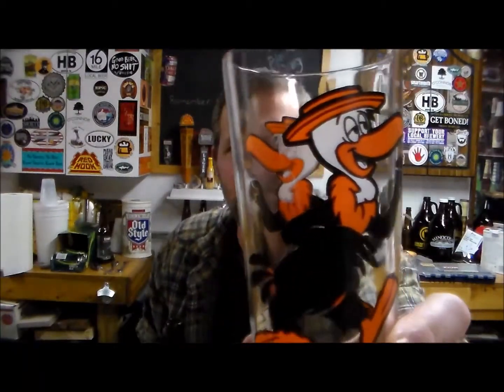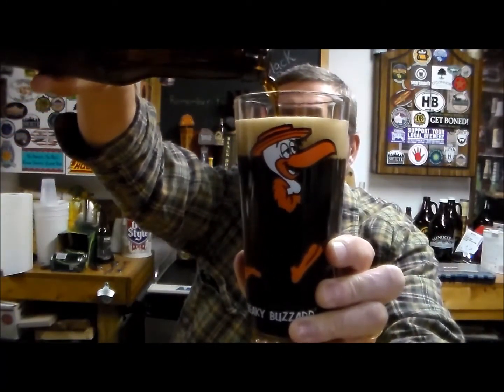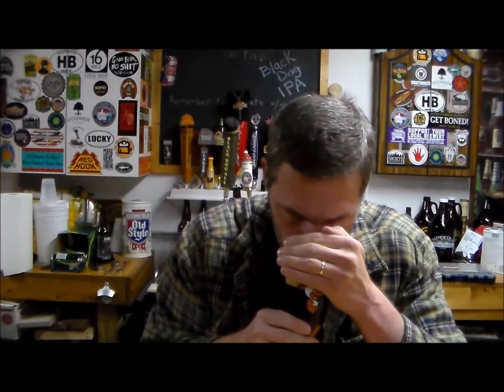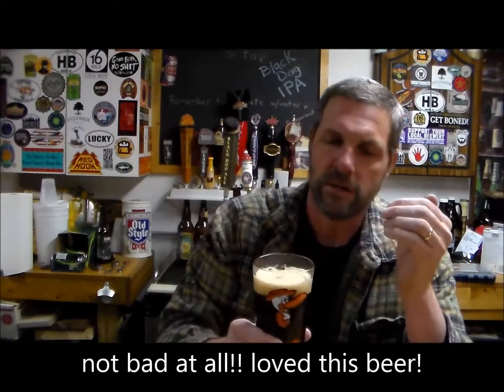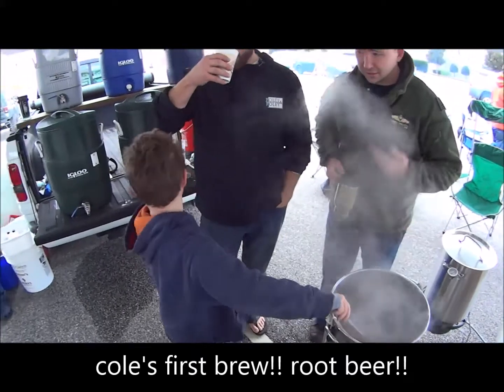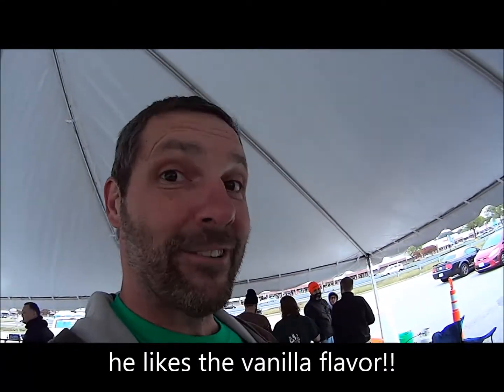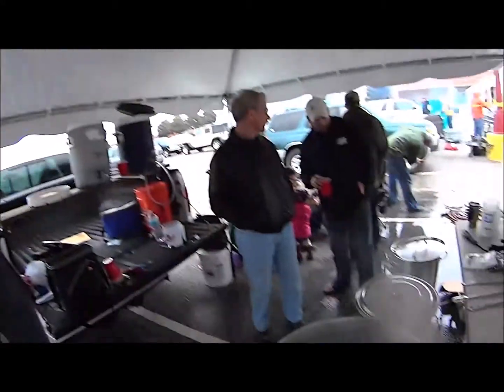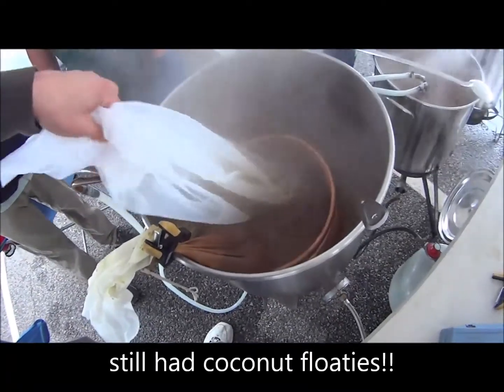Homebrew Wednesday 11-5-14-Teach "Cole" to Make Root Beer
Casual Homebrew Review of DO046US Brown Ale
My bud Bo teaches his son to Brew up a batch of Root Beer
**after the tasting will post recipe!!!
Talk about upcoming brew, Drop Kick Nate
Looney Tune this week Beaky Buzzard